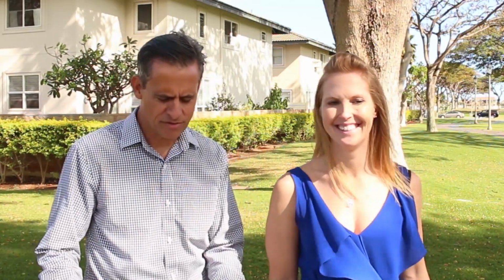Hawaii Real Estate Agents: How to Get the Most Bang for Your Buck When You Sell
Upgrading your property before you list in a shifting market can be a great way to earn a better deal, but not every repair or renovation will bring a high return. If you want to get the most bang for your buck when upgrading your home, you’ll need to be careful with which projects you choose. To give you a better idea of which upgrades are most worthwhile, I’d like to list a few of the most lucrative projects for you today. Some of these items may surprise you. To learn more, watch this short video.

If we can't get your home sold we will buy it!

Love it or Leave it - We have a solid plan for buyers. If they don't absolutely love their home and want to sell it within the 1st 6 months we will sell it for free or buy it and put it in our rental pool.

Team Lally
Keller Williams Honolulu